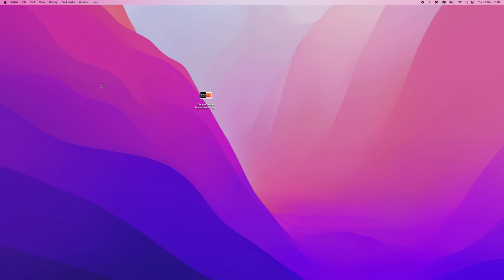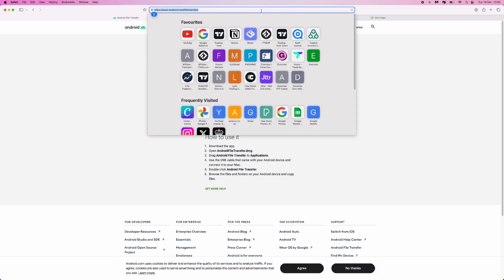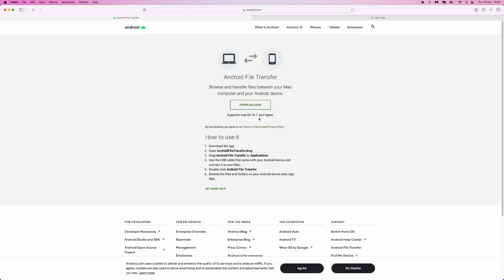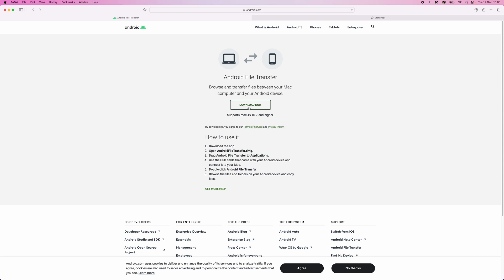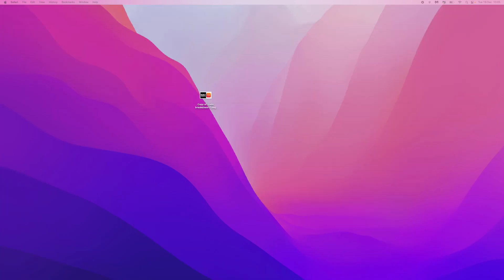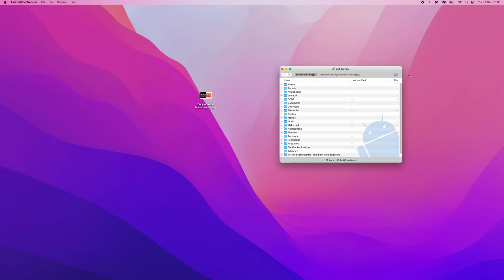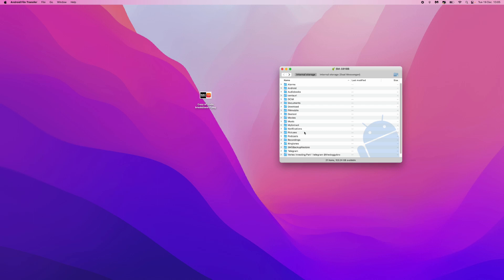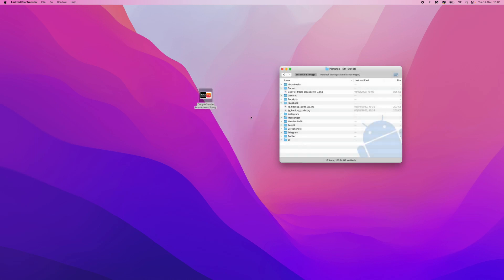How To Transfer Files From Mac To Samsung Phone (2024)